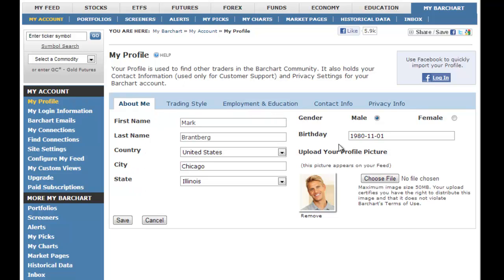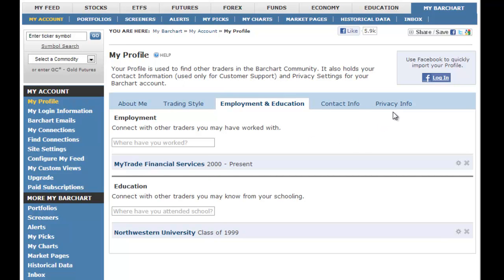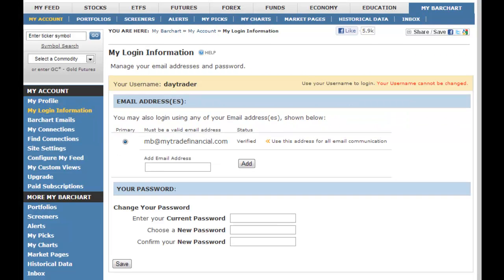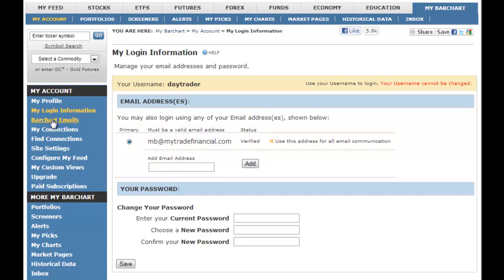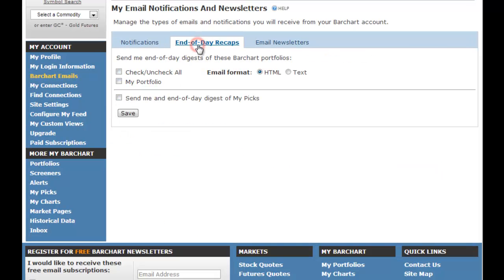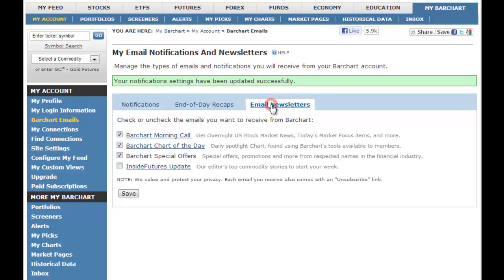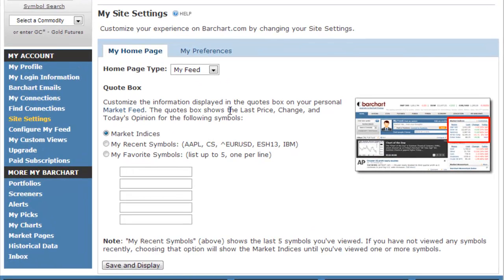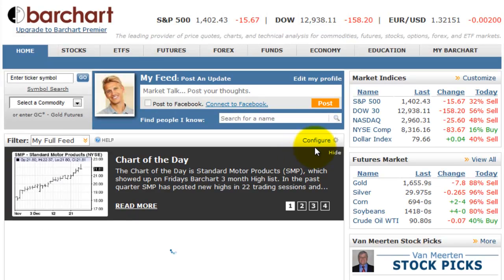Your Barchart Account.mp4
This video covers the options available to customize your Barchart account in order to provide the best experience while using the site.